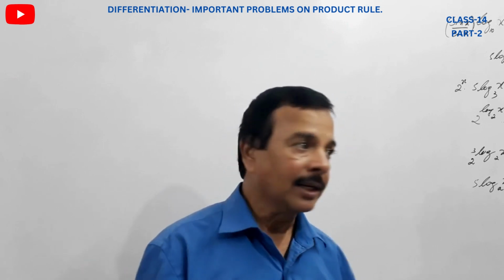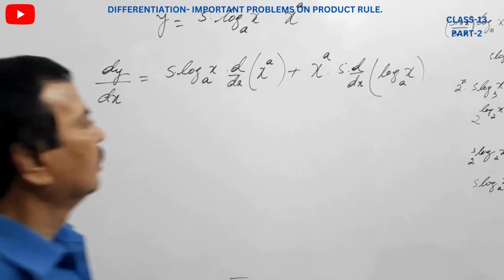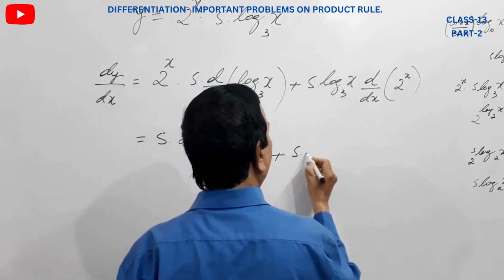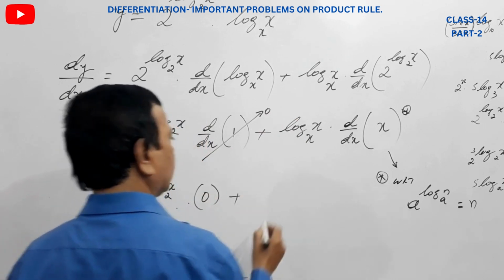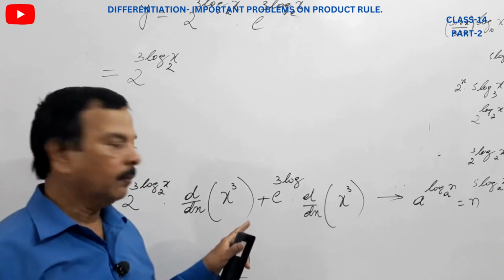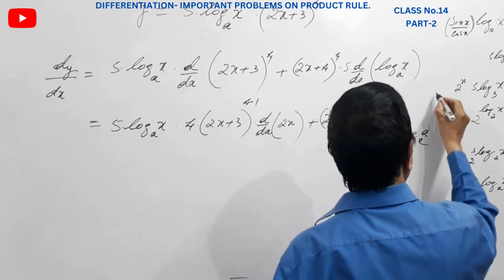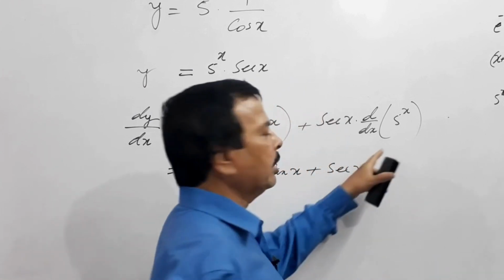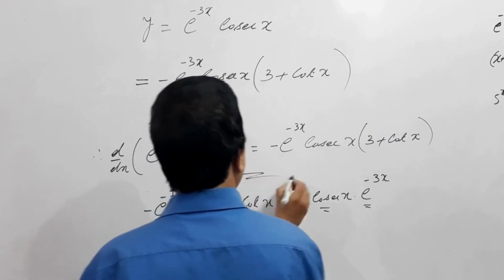DIFFERENTIATION-IMPORTANT PROBLEMS ON PRODUCT RULE PART 2 // maths from basics 4u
Derivatives,
Derivatives of Product Rule,
Differentiation of product rule,
Product Rule problems,
y=d/dx(u,v),
differentiation on product rule problems,
derivatives on product rule problems,
differentiation of product rule examples,
derivatives of product rule examples,
  Important Problems of type d/dx(x^n),
maths from basics 4u,
Derivatives of Polynomial Functions,
Derivatives of Algebraic Functions,
Differentiation for 11th,
Differentiation for 12th,
Differentiation for 11th & 12th,
differentiation of algebraic functions examples,
differentiation of polynomial functions examples,
differentiation tricks,
derivative class 12,
polynomial functions,
polynomial functions class 11 in kannada,
polynomial functions class 11 in Hindi,
polynomial function class 11th,
problems on polynomials function,
polynomial functions example,
Algebraic functions,
Algebraic functions 11th,
Algebraic functions 12th,
Algebraic functions problems,
algebraic functions class 11 maths,
derivatives of Polynomial functions examples,
derivatives of Algebraic functions examples,
differentiation of algebraic functions examples in Hindi,
differentiation of algebraic functions examples in Kannada,